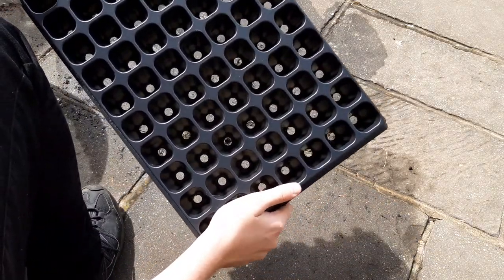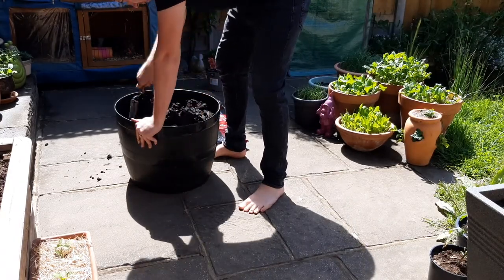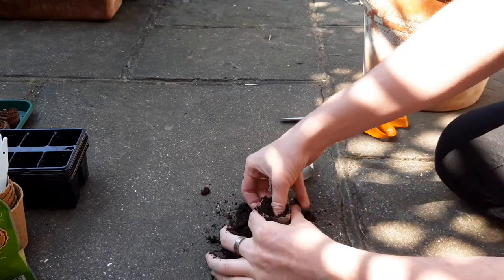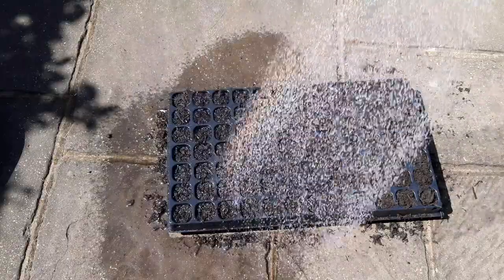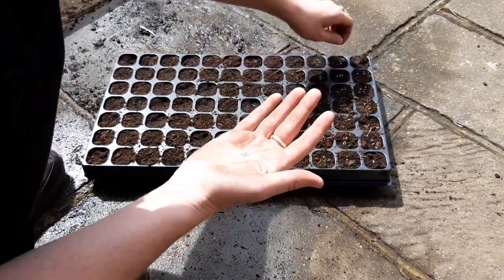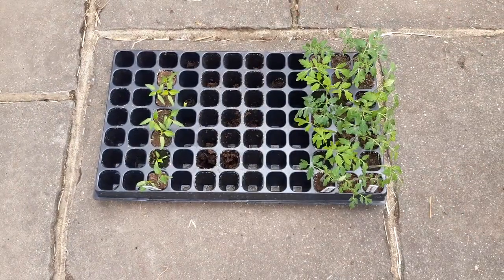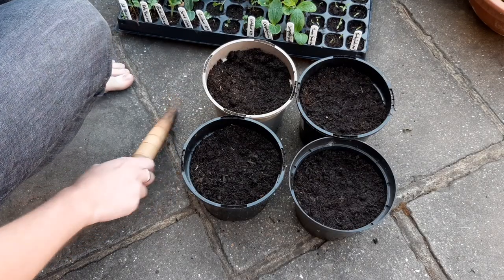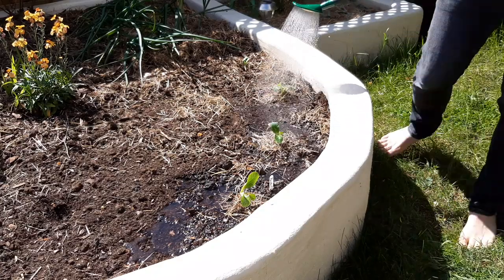Kickstart Your Veg in a Cell Tray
Cell seed trays allow you to start growing your fruit & vegetables earlier and allows you to care for them easier. This video should help you to use your growing space more efficiently.

We talk about soils, filling, watering and sowing... and then the caring for your seedlings in your cell tray.